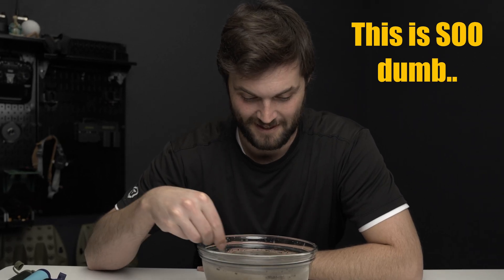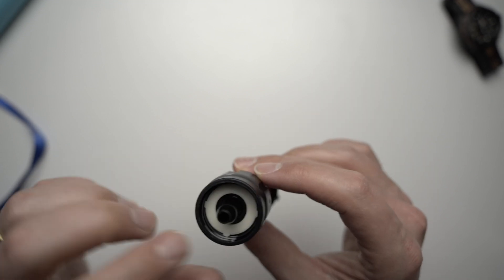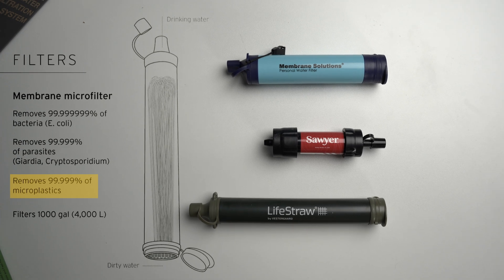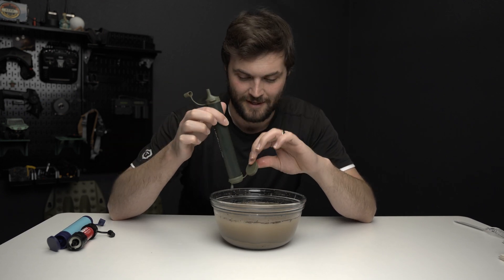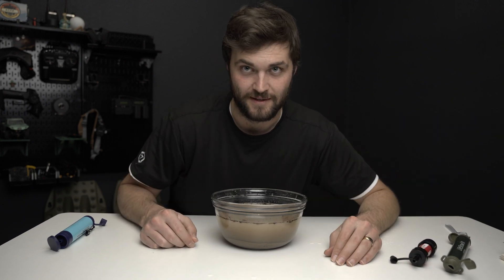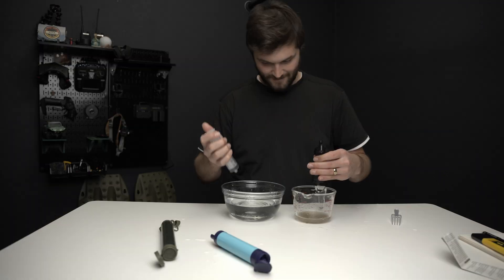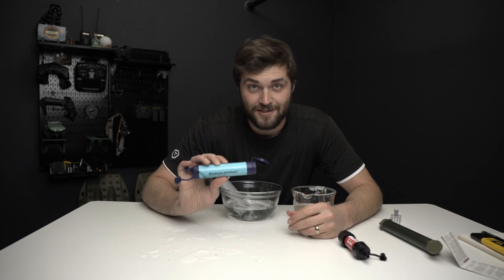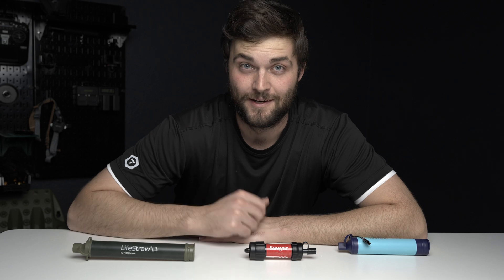The Best Portable Water Filters (and How They Work)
Are the most popular water filters worth your money? I put the LifeStraw, Sawyer Mini, and Membrane Solutions personal water filters through the ultimate test - muddy, nasty water - to see which one truly delivers...

*Filters Tested in This Video:*

In this video, I break down:
🔹 Features and price comparisons
🔹 Filtration claims and capacities
🔹 Real-world performance with dirty water
🔹 Ease of cleaning and maintenance

Find out which filter stands out for outdoor adventures, survival kits, or emergency preparedness! Whether you're camping, hiking, or just want clean water on the go, this review will help you make an informed decision.

Timestamps:
0:00 - Introducing the Top 3 Water Filters
0:45 - Why We're Testing These Filters
1:30 - Comparing Features and Costs
2:28 - Mud Water Test: LifeStraw
3:56 - Mud Water Test: Sawyer Mini
4:40 - Mud Water Test: Membrane Solutions
5:30 - Backwashing the Filters
7:24 - Which Filter is Best?